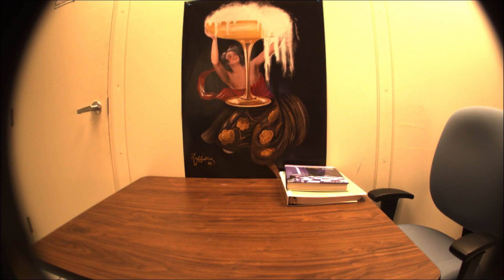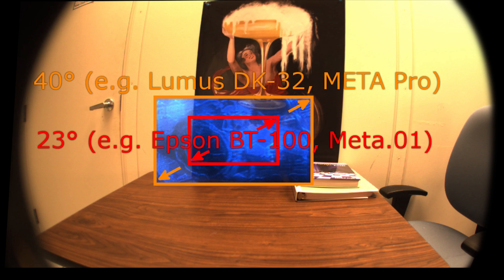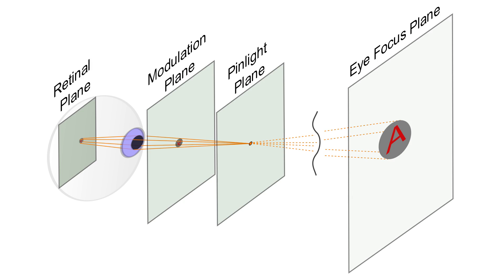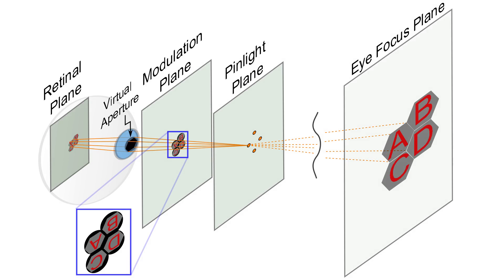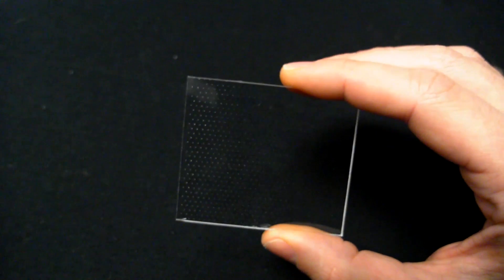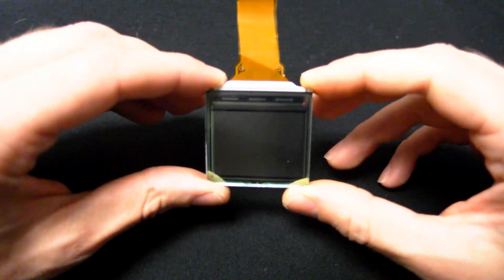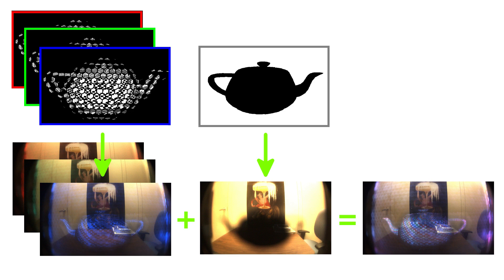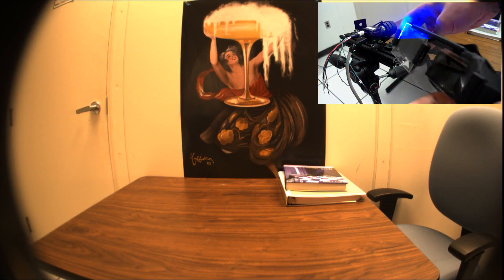Pinlight Displays: Wide Field of View Augmented Reality Eyeglasses (SIGGRAPH 2014)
Video corresponding to "Pinlight Displays: Wide Field of View Augmented Reality Eyeglasses using Defocused Point Light Sources" by Maimone, Lanman, Rathinavel, Keller, Luebke, and Fuchs to appear at SIGGRAPH 2014.

Video demonstrates a design and early results for compact and wide field of view optical see-through augmented reality eyeglasses. The eyeglasses operate using a tiled array of microprojectors formed using point light sources and a spatial light modulator.